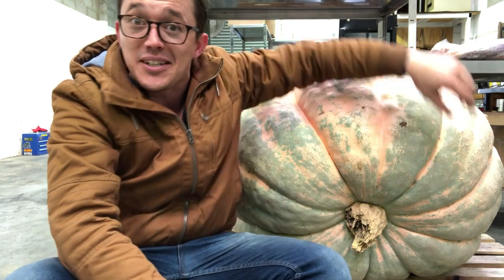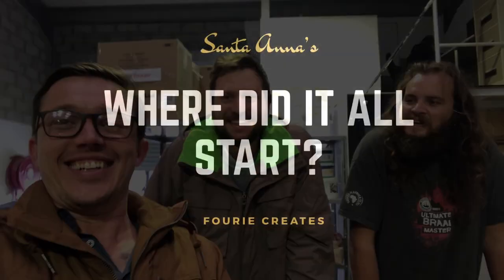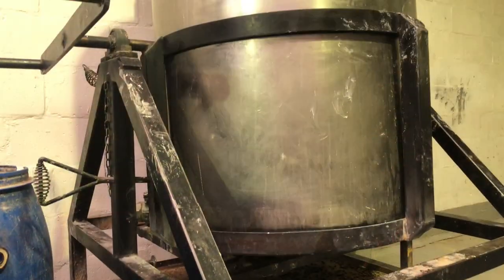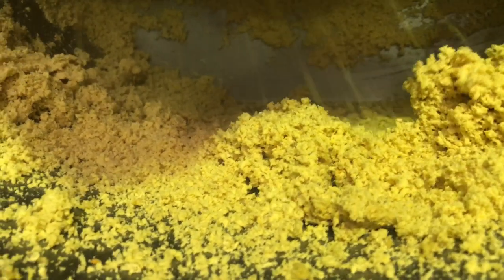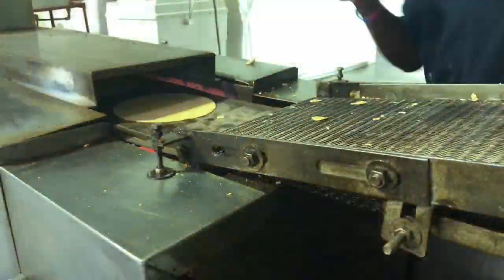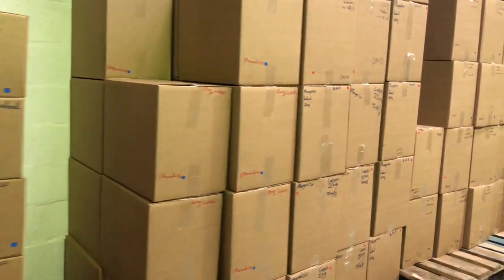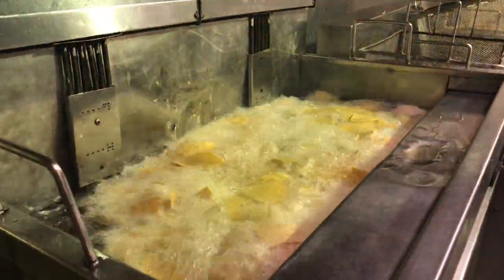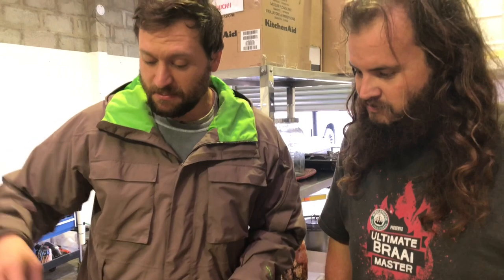Santa Anna’s Organic Corn Chips and Tortillas (Part 1/2)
I visit the guys at Santa Anna's and they take us through their production facility in Gordon's Bay.